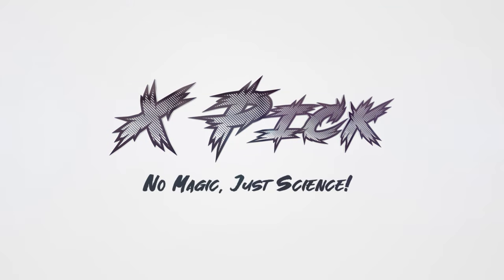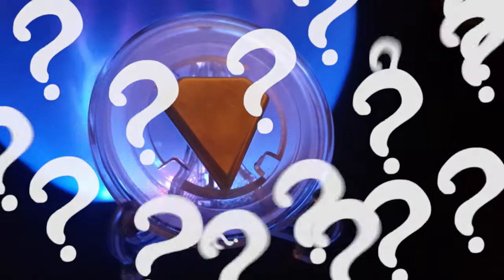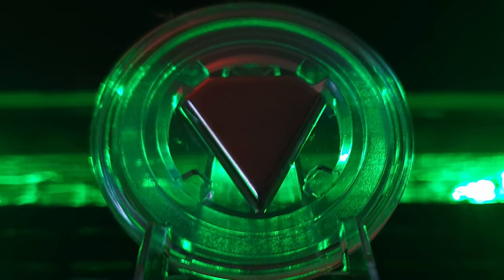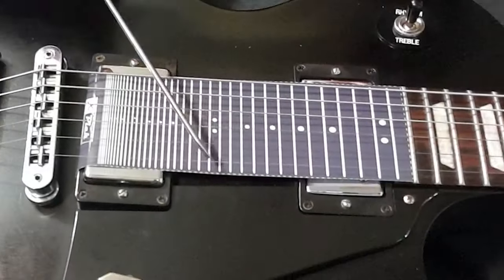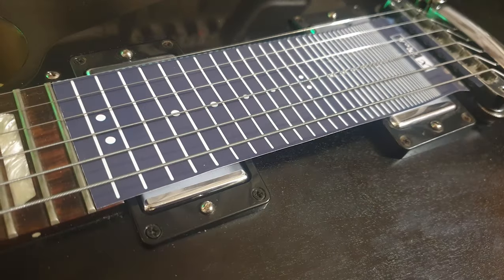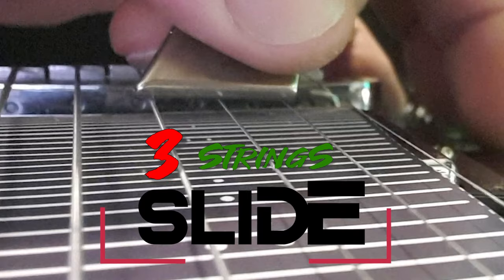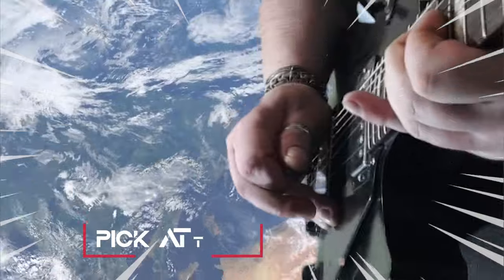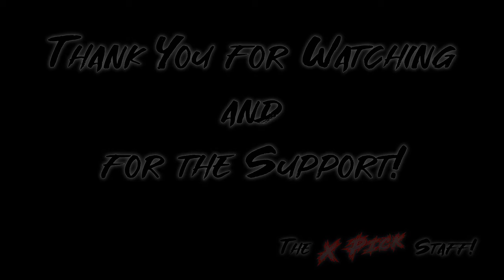XPick - No Magic, Just Science! - The Multi Effects Guitar & Bass Pick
The X-Pick is a Galactic Pick, made entirely of Neodymium, which thanks to its extremely calibrated
magnetism, can perform fantastic techniques on your instrument! If it sounds too good to be true, if
it sounds magical, weird, extravagant and upsetting, well, GET READY TO BE CHARMED DEAR
MUSICIANS AROUND THE WORLD!

The most important thing to know is that the mechanics with which the X-Pick works, is the same
that makes our electric instruments work! Magnetism and electromagnetism! This means, that we
are offered a thousand other ways to travel the sound, in the most natural way possible for an
electric instrument!

Once you try it, you will see that it is a truly indispensable component, which must not be substituted
for your usual picks! No, not necessarily! Taking advantage of its magnetism once again, you keep it
attached to the guitar, and you will only use it when you want to do something spectacular!

The X Pick Staff